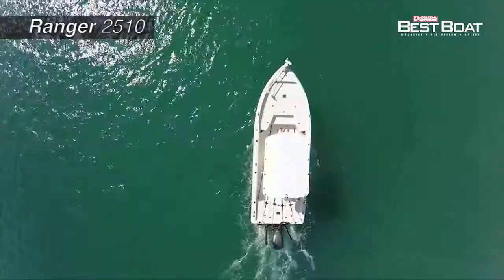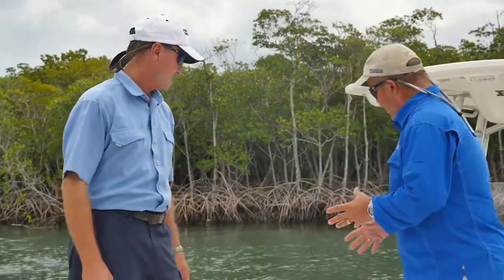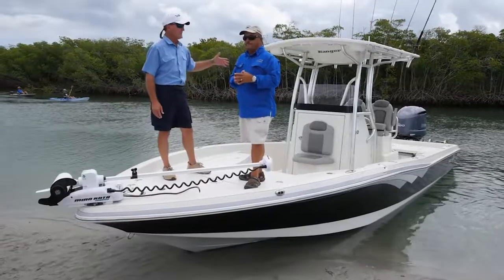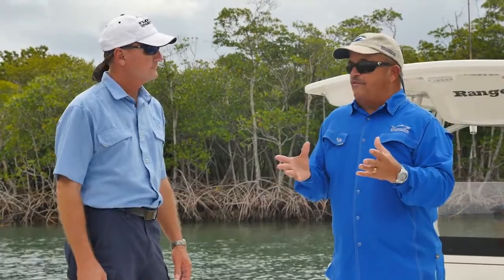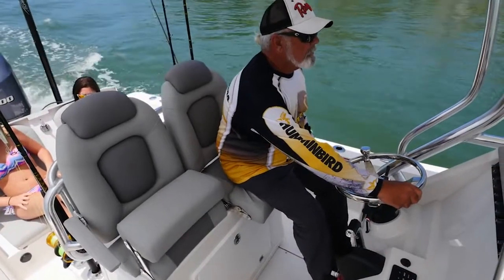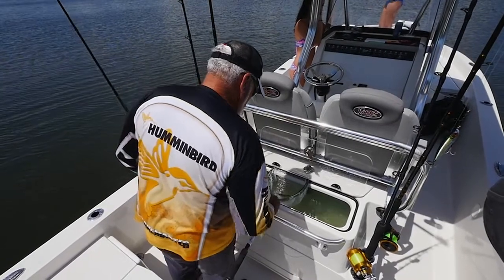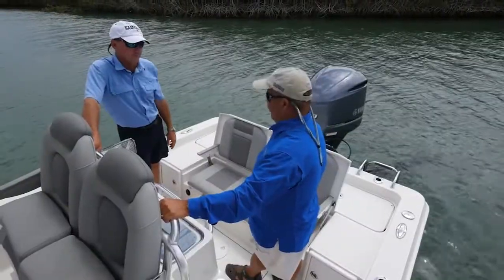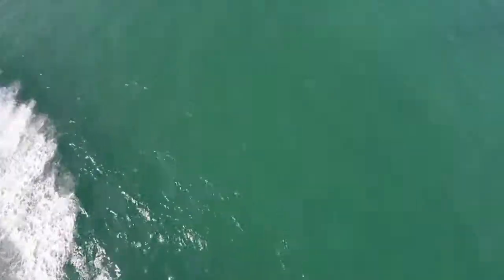2510 Bay Ranger Review By Florida Sportsman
Florida Sportsman Magazine reviews the 2510 Bay Ranger.